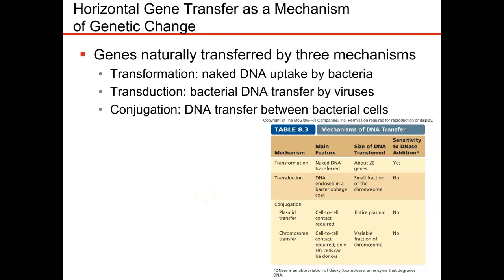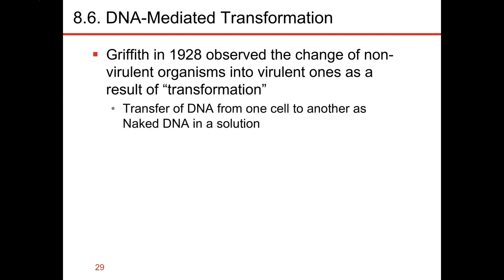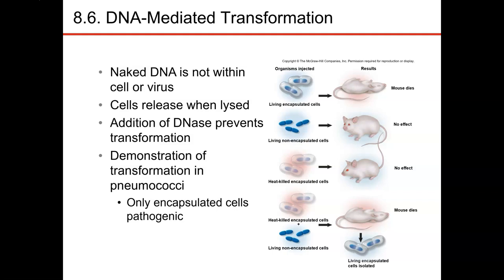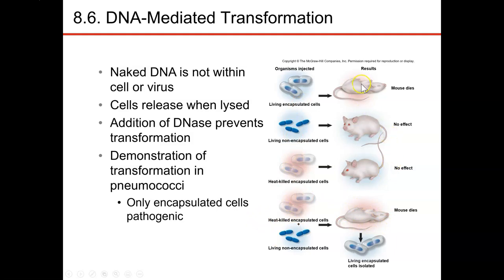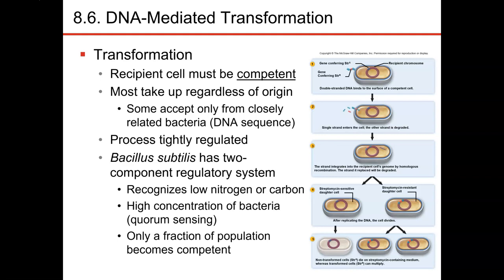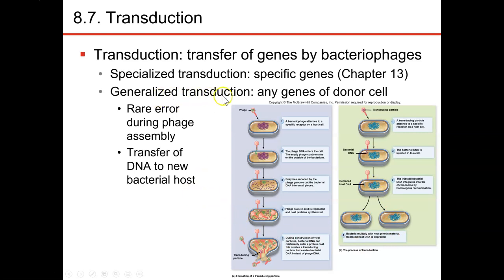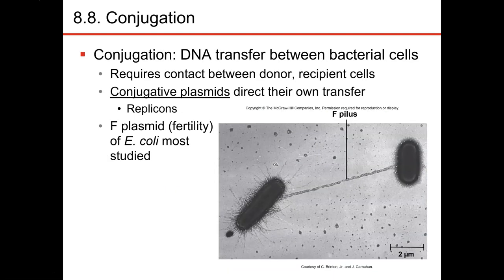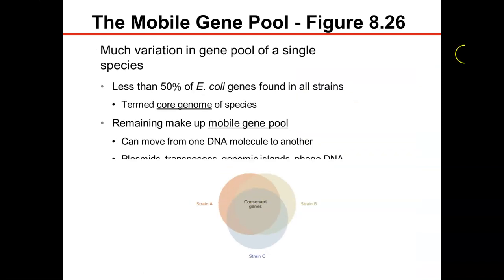Chapter 8 part 4 microbiology nester sandburg